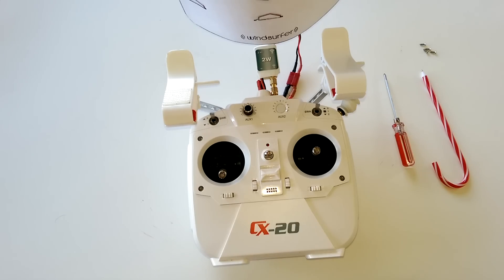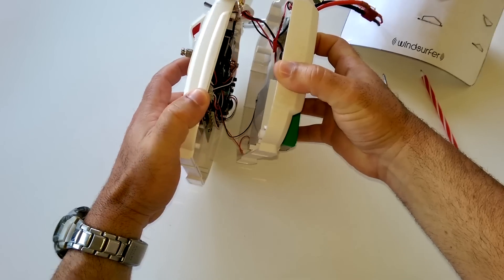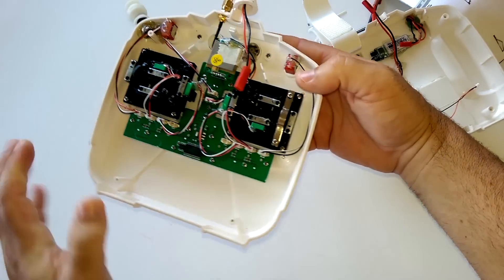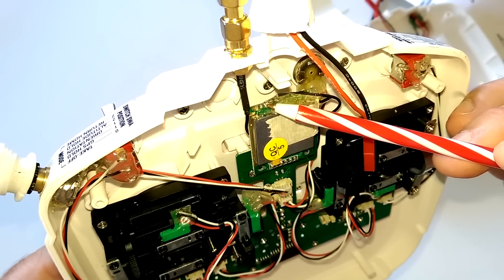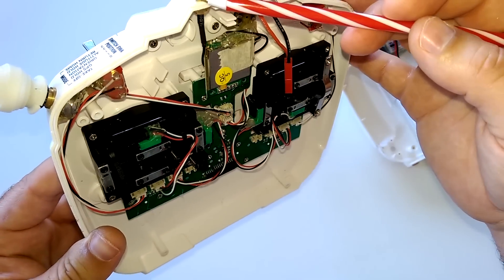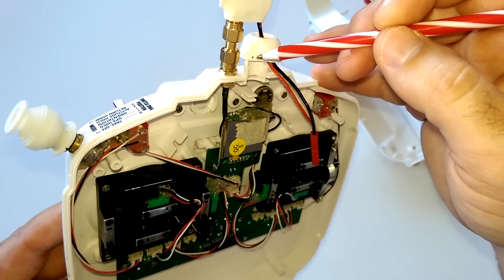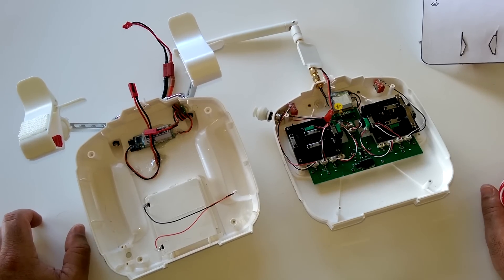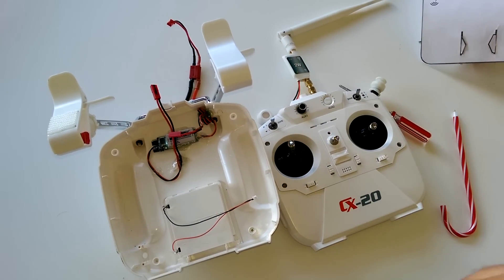CX-20 3+ Mile Transmitter Range Mod - Step By Step - [Works With Any Transmitter]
Here's an in depth step by step tutorial on how to increase Range to at least 3 miles for the stock cheerson CX-20 Quadcopter Drone Spare parts Follow along for an in depth look at how it's done.

UPDATE!:
This quad recently got a big price drop!
for the highly modifiable open source version shipped free!  If you were looking to buy this, you might want to jump on this deal soon..

CX-20 Quanum Nova QuadCopter Drone Stock Range Test 1.4 Miles In the Clouds of Maui Hawaii FPV